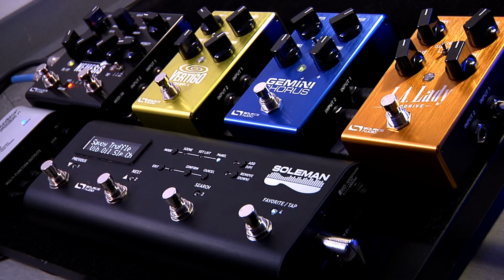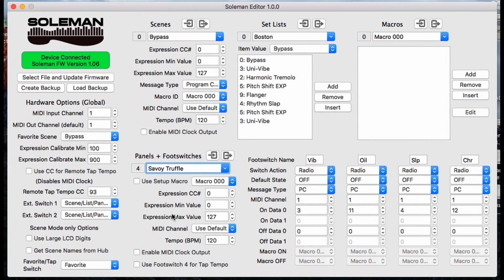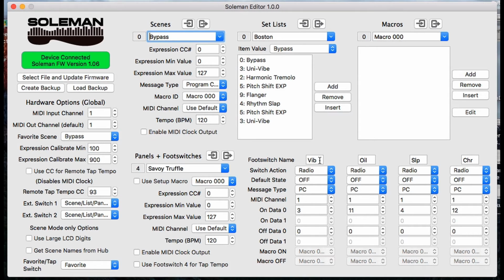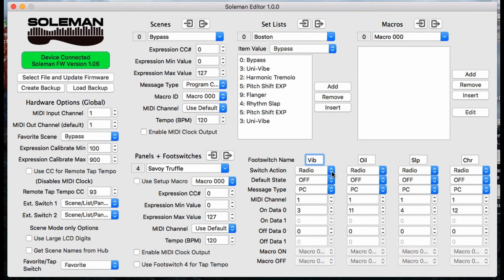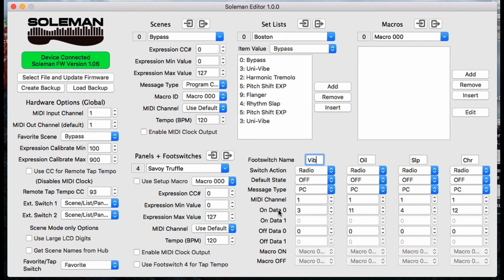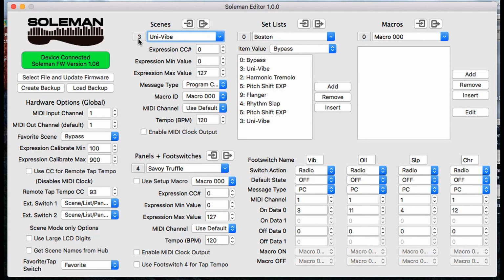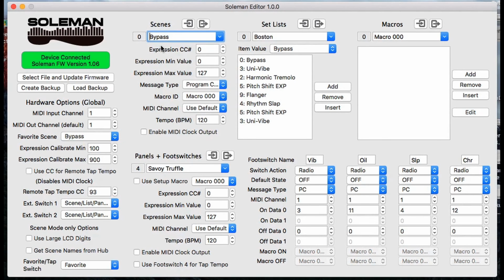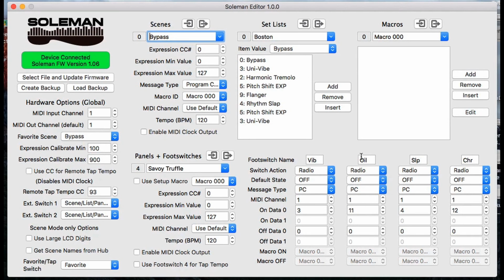Soleman MIDI Foot Controller Tutorial #5: Panel Mode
Create complex MIDI messages with the Soleman's Panel Mode.